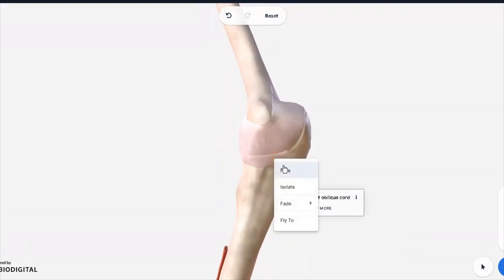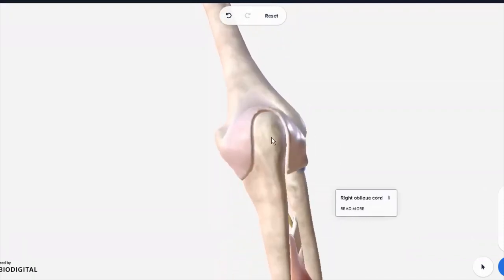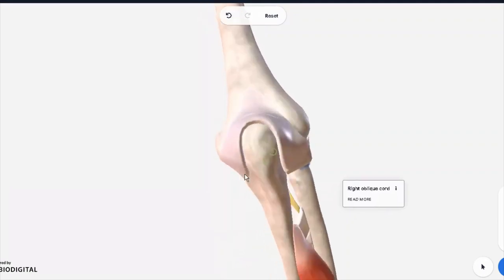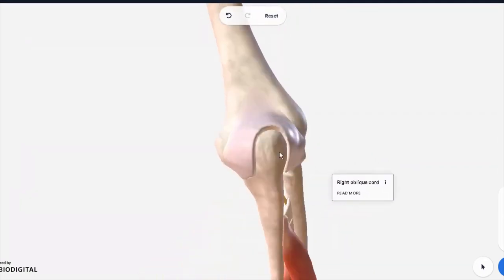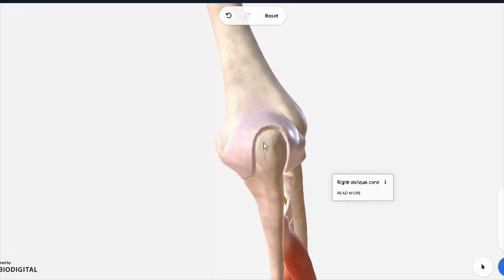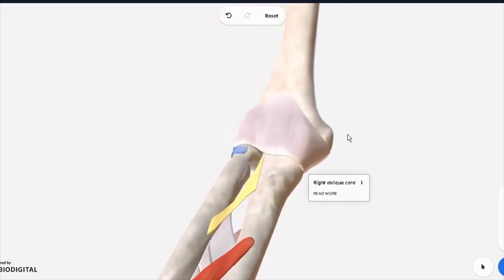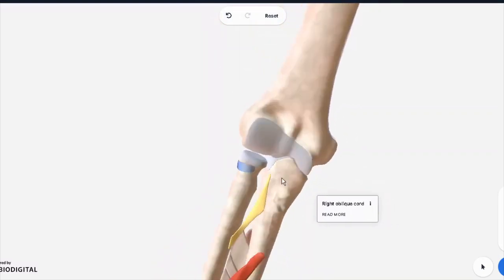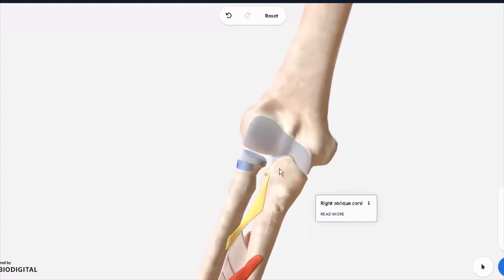Lecture Clip: Anatomy of Bony (elbow) Joint - 1st Year MBBS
The elbow joint is a complex hinge joint formed by the articulation of three bones: the humerus, the radius, and the ulna. Let's delve into the anatomy of each bone and their contributions to the elbow joint:

Humerus: The humerus is the long bone of the upper arm and forms the primary bone of the elbow joint. Key features of the humerus relevant to the elbow joint include:
Trochlea: Located on the medial side of the distal humerus, the trochlea is a spool-shaped structure that articulates with the ulna. It plays a crucial role in elbow flexion and extension.
Capitulum: Situated on the lateral side of the distal humerus, the capitulum is a rounded knob-like structure that articulates with the radius. It primarily participates in elbow flexion and extension, as well as forearm rotation.
Medial Epicondyle: Located on the medial aspect of the distal humerus, the medial epicondyle serves as an attachment site for muscles and ligaments of the elbow joint, including the ulnar collateral ligament.
Lateral Epicondyle: Situated on the lateral aspect of the distal humerus, the lateral epicondyle serves as an attachment site for muscles and ligaments, including the radial collateral ligament.
Ulna: The ulna is one of the two bones of the forearm and forms the bony prominence of the elbow. Key features of the ulna relevant to the elbow joint include:
Olecranon Process: Located at the proximal end of the ulna, the olecranon process forms the bony prominence of the elbow and serves as the insertion point for the triceps brachii muscle. It articulates with the olecranon fossa of the humerus during elbow extension.
Trochlear Notch: The trochlear notch is a semilunar-shaped depression on the proximal aspect of the ulna that accommodates the trochlea of the humerus, forming the trochlear joint. It allows for elbow flexion and extension.
Coronoid Process: Situated anteriorly to the trochlear notch, the coronoid process provides stability to the elbow joint and serves as the insertion point for the brachialis muscle.
Radius: The radius is the other bone of the forearm and plays a crucial role in forearm rotation. Key features of the radius relevant to the elbow joint include:
Head of Radius: The head of the radius articulates with the capitulum of the humerus, forming the radiocapitellar joint. This articulation allows for forearm rotation and contributes to elbow flexion and extension.
Radial Tuberosity: Located on the medial aspect of the radius, just below the head, the radial tuberosity serves as the insertion point for the biceps brachii muscle.
Styloid Process: Situated at the distal end of the radius, the styloid process provides attachment for ligaments and serves as a stabilizing structure for the wrist joint.
These bones and their associated structures collectively form the bony anatomy of the elbow joint, allowing for the complex movements of flexion, extension, and rotation that are essential for upper limb function.

More goodies on the channel:
PHYSIOLOGY CONTENT: